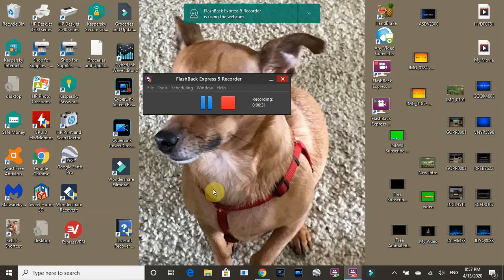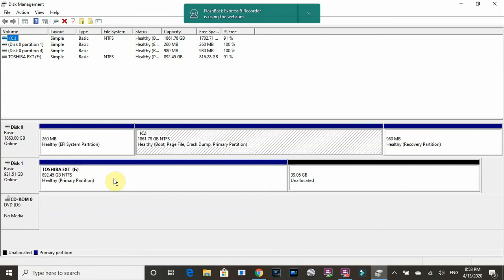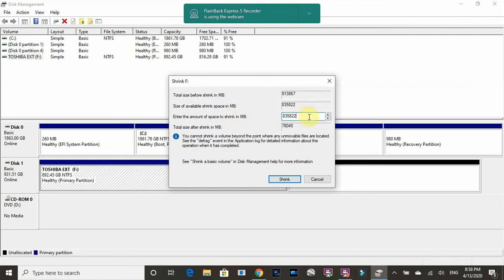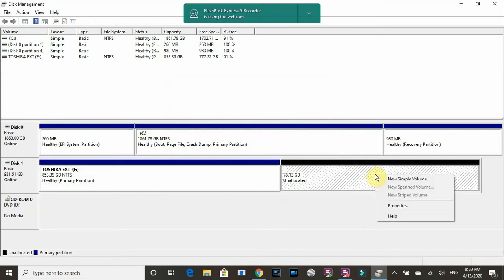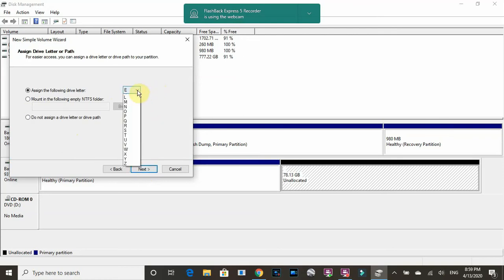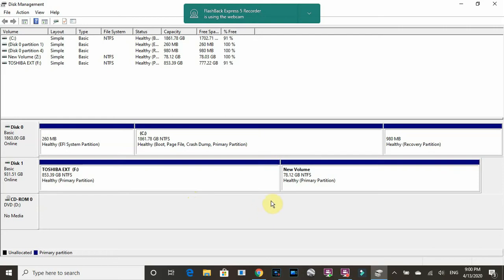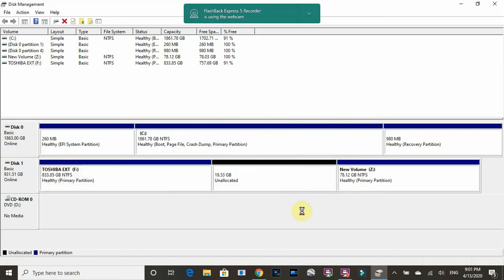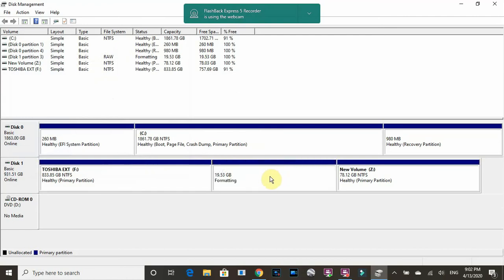HOW TO MAKE PARTITION ON YOUR EXTERNAL HARD DRIVE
Sit back relax and enjoy this tutorial on how to make partition on external hard drive.
Screen recorded and edited with Filmora9